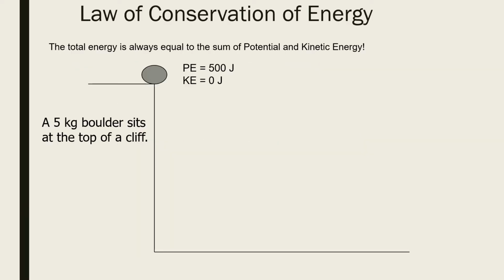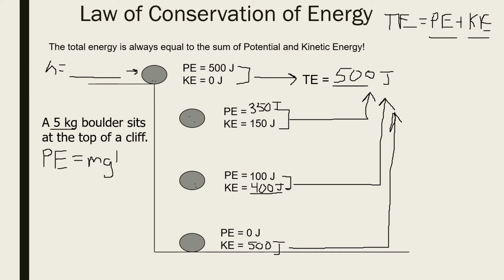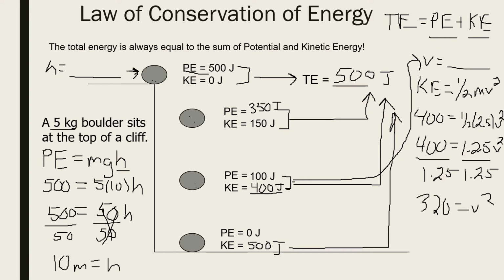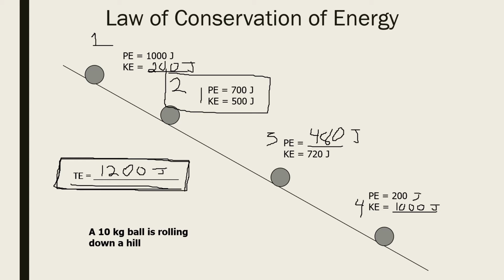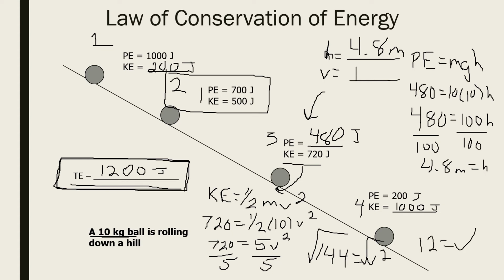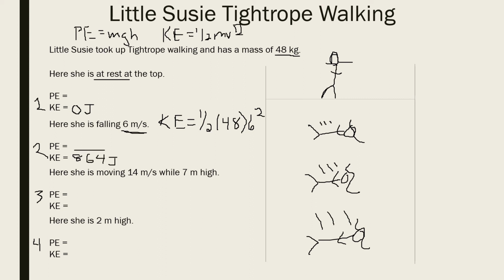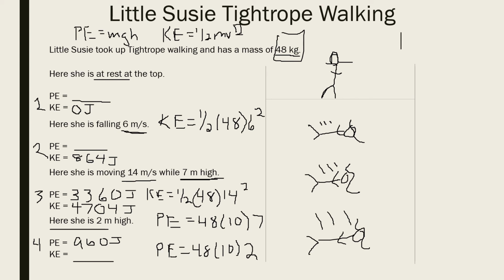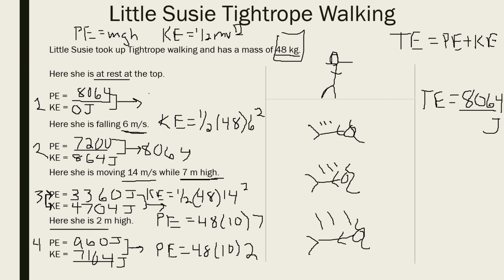Working with Conservation of Energy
The problems are getting a bit more involved, but all the math you should know. We are going to examine situations of energy transfer and calculte PE, KE, h, and v throughout a situation.